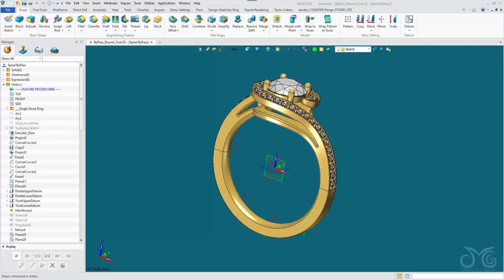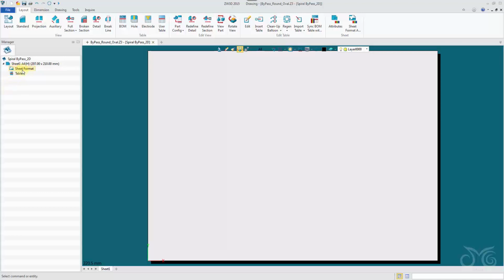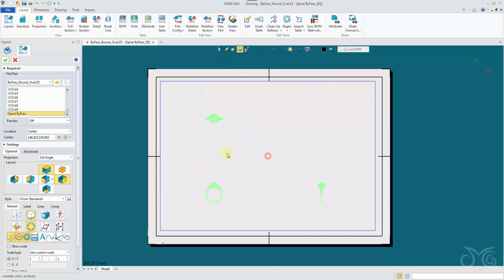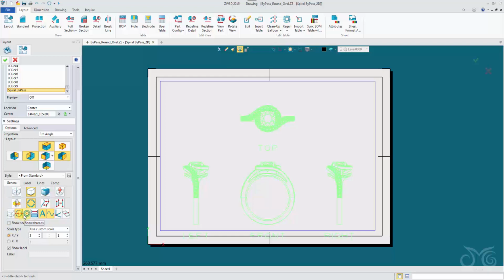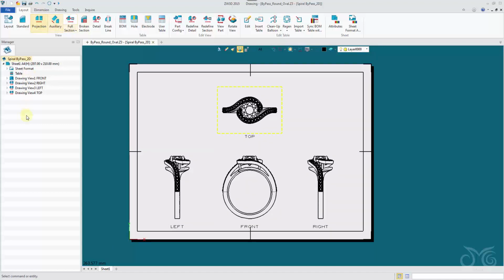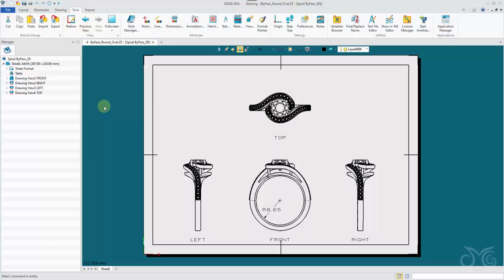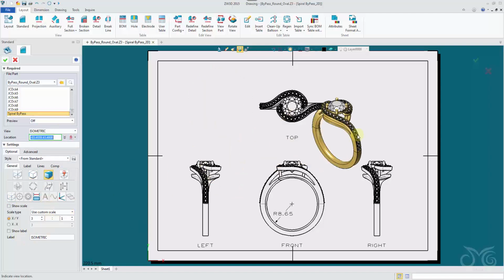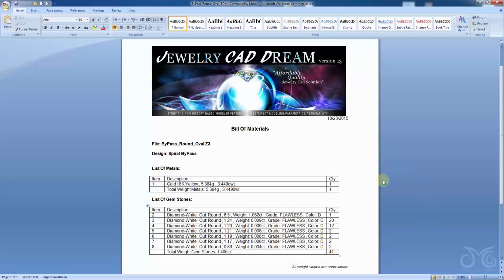[Jewelry CAD Dream] Lesson 21.2: Drawing Sheet | Jewelry Cad Academy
Drawing Sheet - Jewelry Cad Dream Software. Complete training video of Drawing Sheet.

Jewelry CAD Dream | Jewelry Cad Academy | 3D Jewelry Design Software by Jewelry Cad Cam Masters, LLC